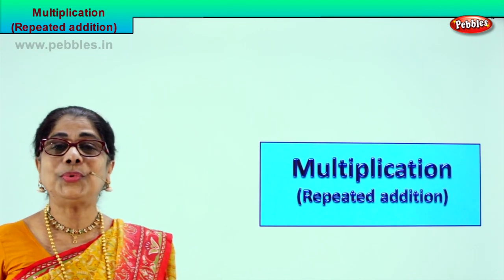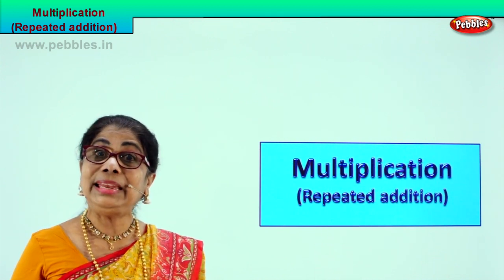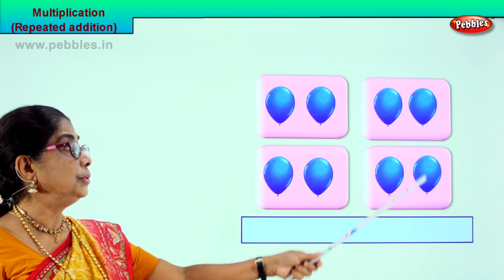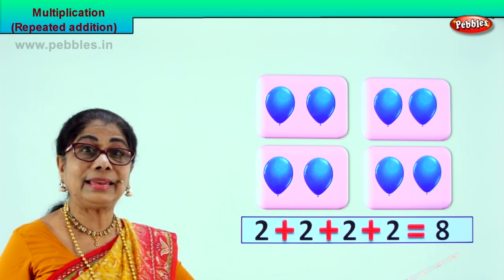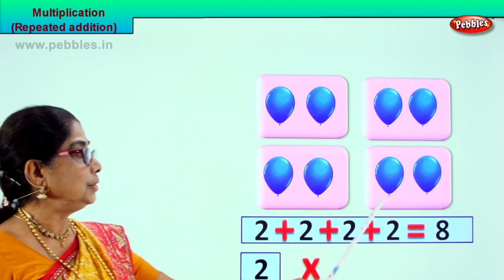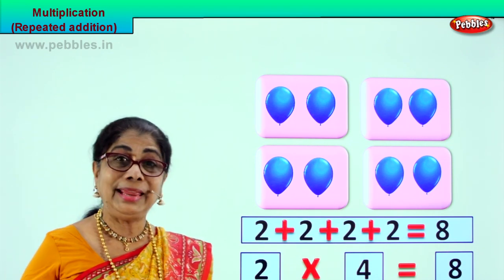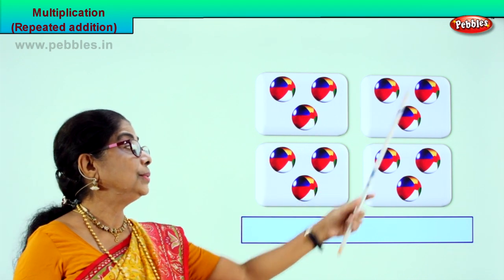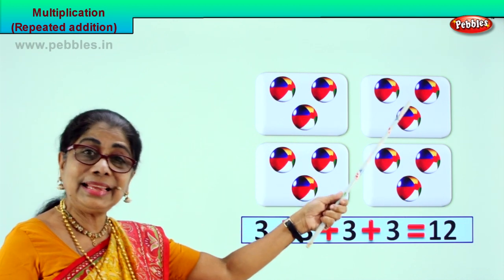1st Std Maths | Multiplication repeated addition | Mathematics Class-1 | Maths for beginners Part-86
1st Std Maths | Multiplication repeated addition | Mathematics Class -1 | Maths for beginners Part-86